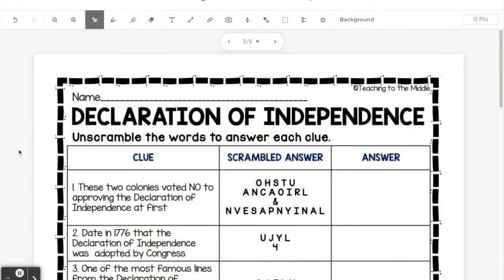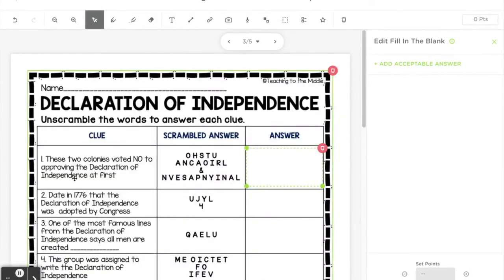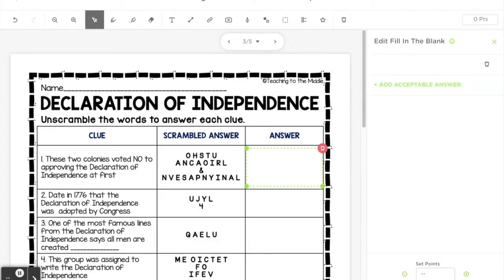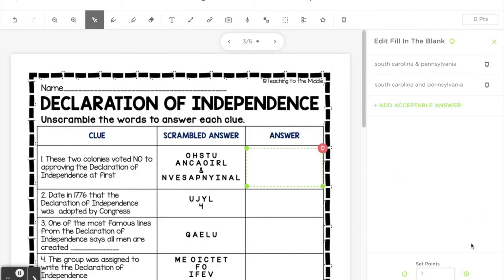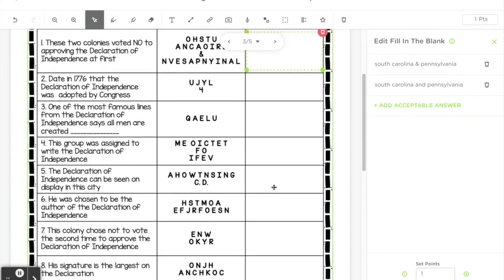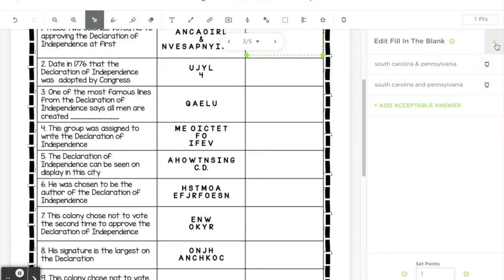Use the Fill in the Blank Tool